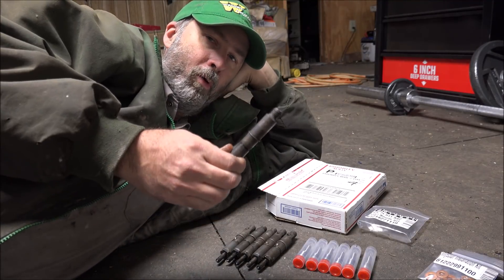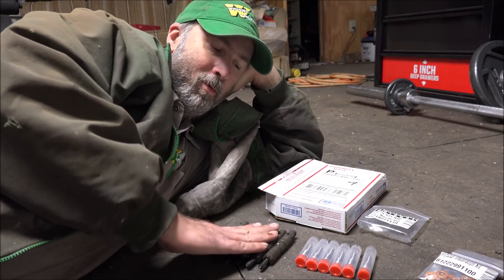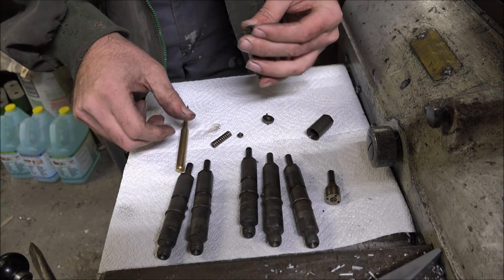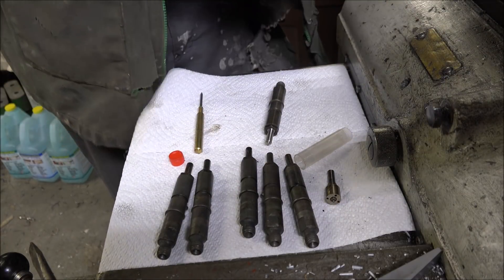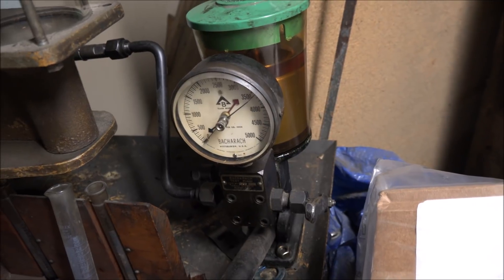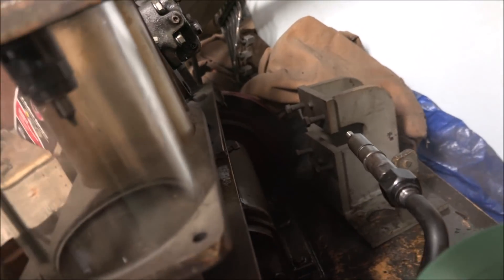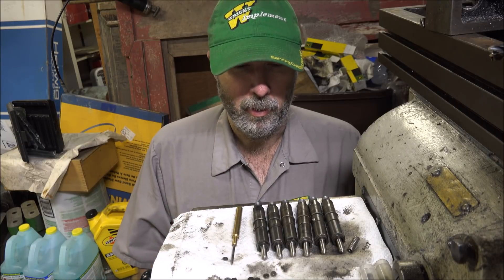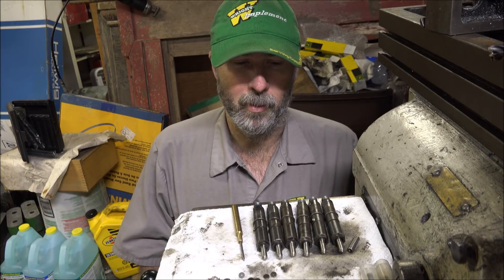How to Change Nozzles on 5.9 Cummins Injectors Setting Pop Pressure and Testing Power Driven 7x .011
In this video I go thru setting up some 5.9 First gen Cummins injectors using aftermarket higher flowing performance tips. The nozzles came from power driven diesel and are 7 hole .011" diameter budget builder tips. They all set up ok and chatter and spray like they should. The procedures shown would apply to any Bosch KDAL injector. Swapping tips is not terribly dificult the hardest part is getting the pop pressures all set the same as that can require several different assemblies of washers to get them correct. If you need shims to set pressure or just want professionals to do the work the good people at AREA diesel service can fix you up.